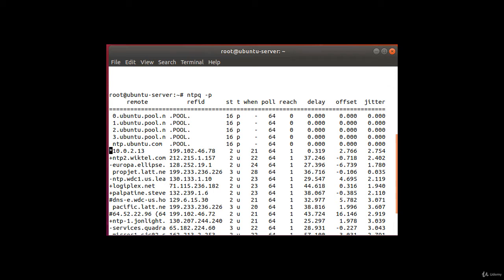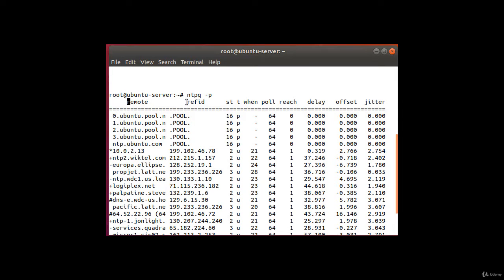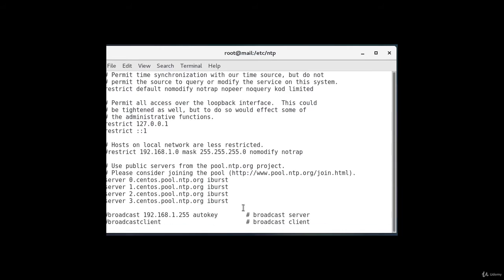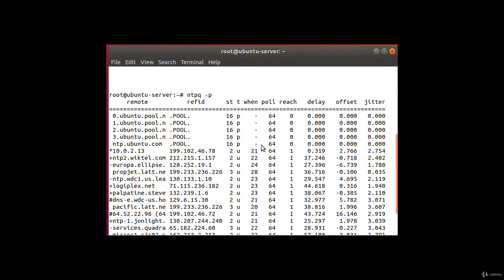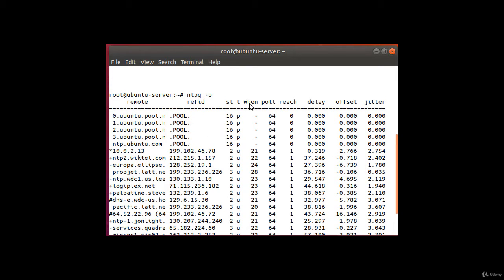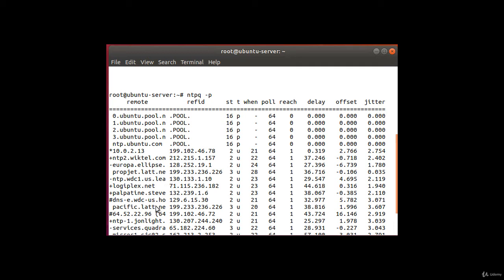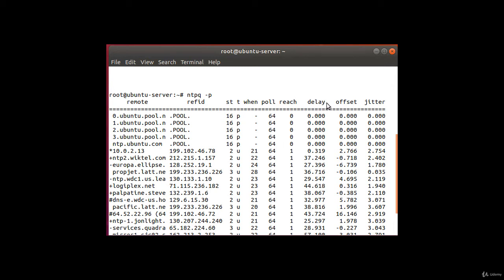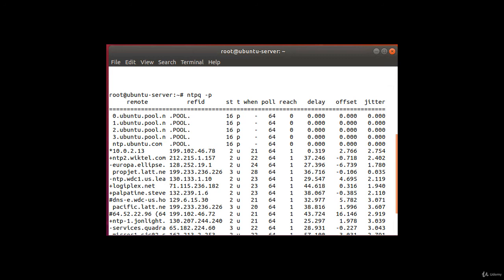RHCE - 3. NTP - Network Time Protocol - 5 ntpq command output interpretation